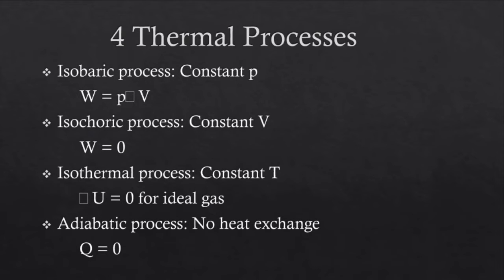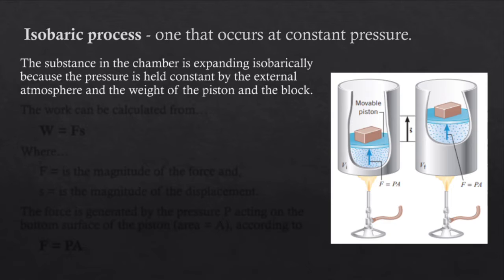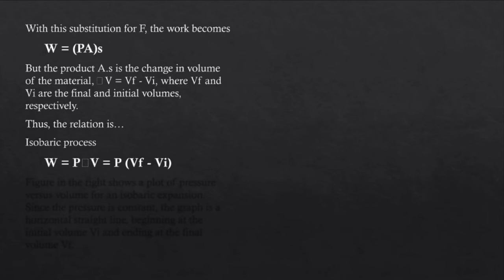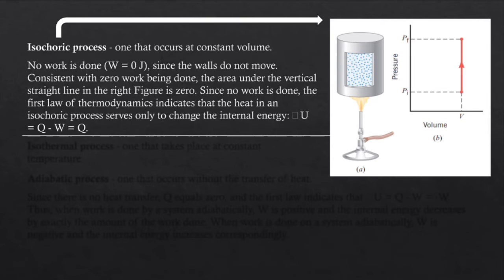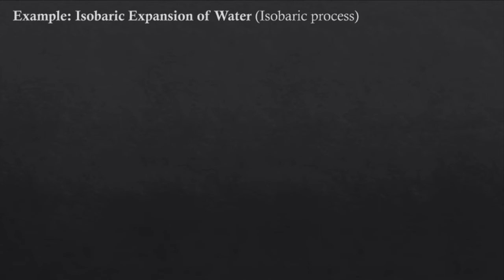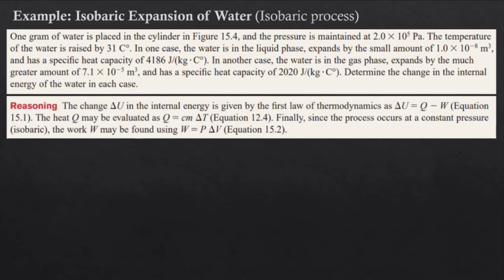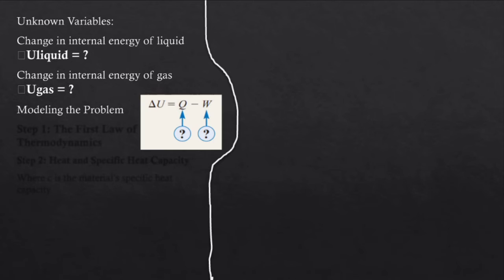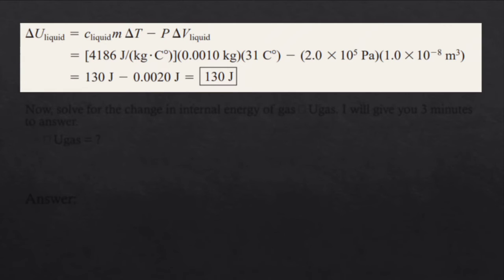Thermodynamics: Thermal Processes